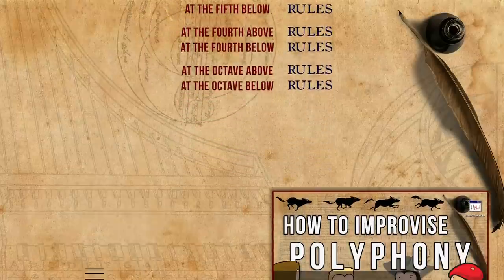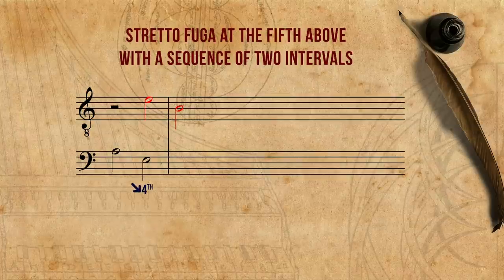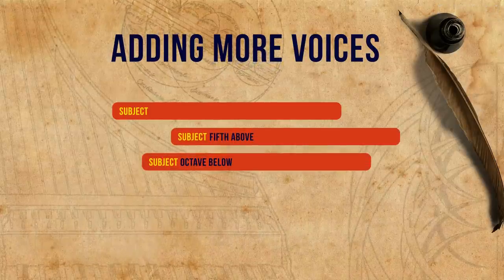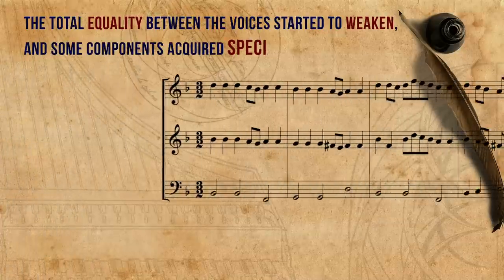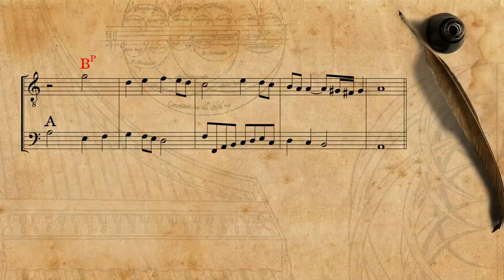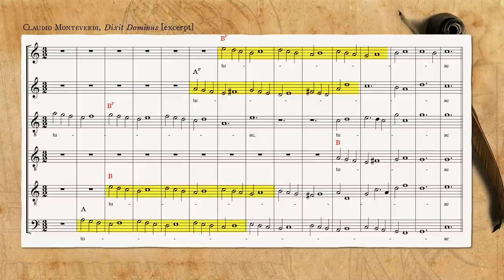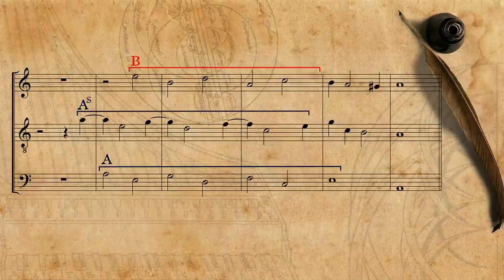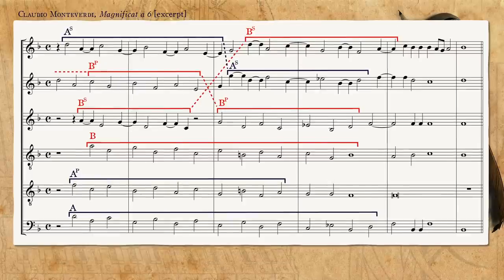Stretto fuga - How to make a masterpiece out of two intervals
Created by Elam Rotem and Peter Schubert, May 2021.
Musical excerpts from Monteverdi's Vespro della Beata Vergine: La Compagnia del Madrigale (Glossa, 2017)
Special thanks to Alon Schab, Iason Marmaras, and Anne Smith.